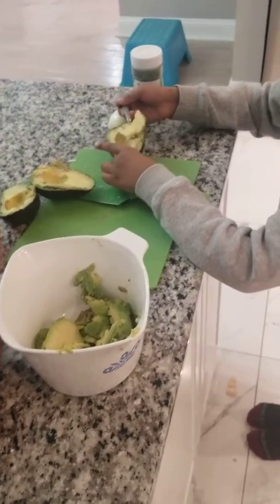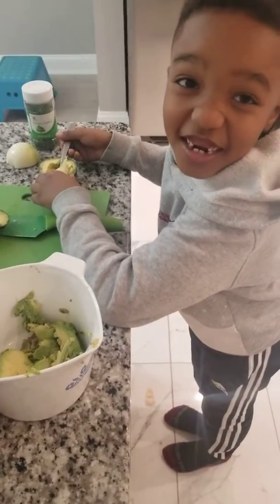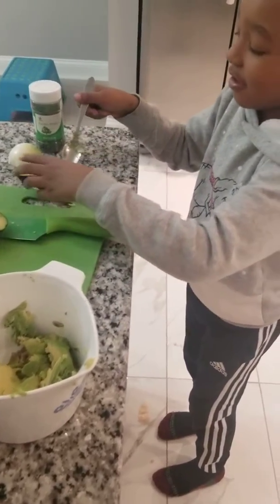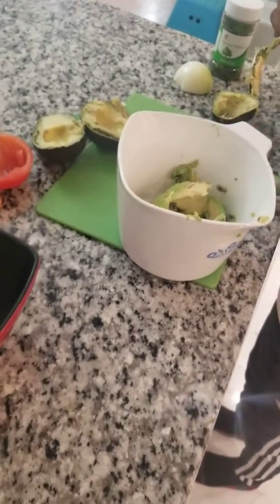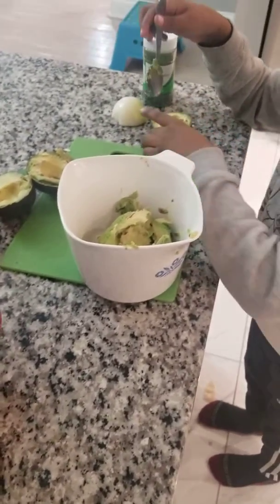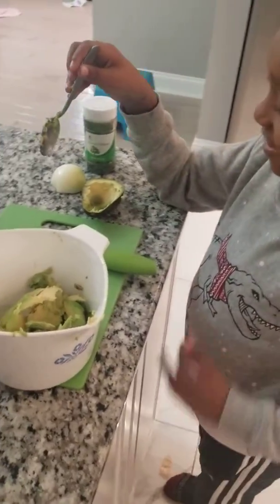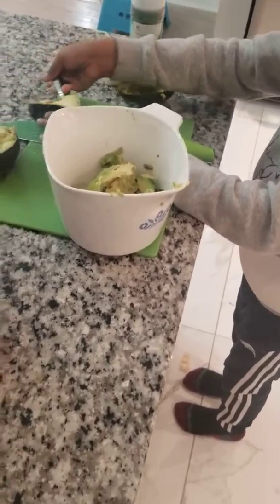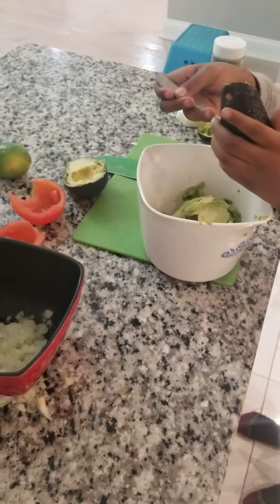Trizzy making guacamole Pt 1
Funny fun family videos